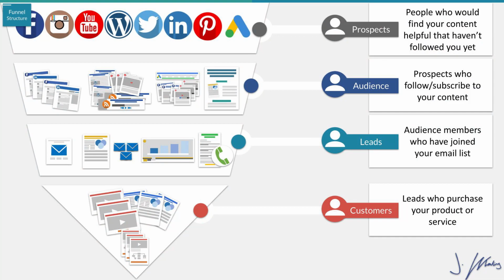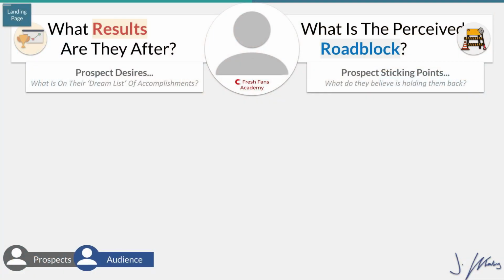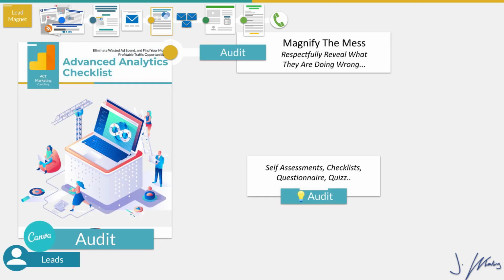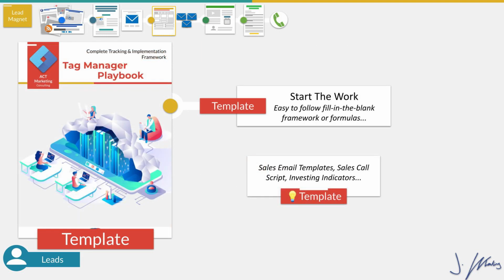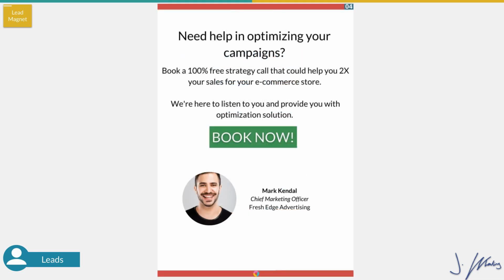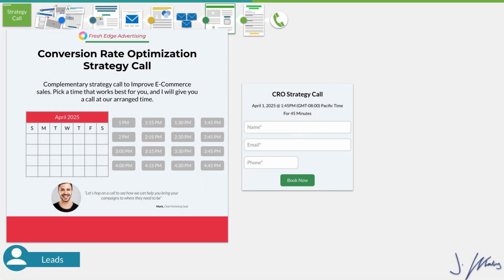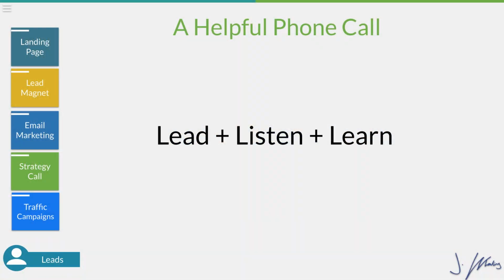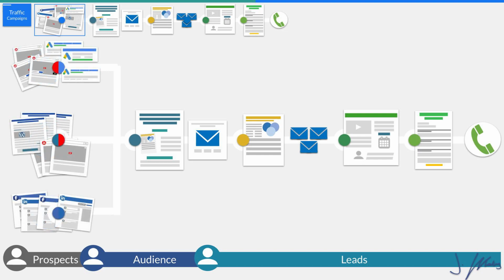How To Generate Leads Online – Beginner’s Tutorial (5 Simple Steps)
Copy this proven lead generation strategy to get a consistent flow of leads for your business. Build a perpetual lead generation machine in just 5 simple steps so you never have to worry about where your new customers are going to come from again.

Table of Contents:
0:00 - Intro
0:27 - Funnel Structure
0:56 - Landing Page
5:54 - Lead Magnet
12:10 - Email Marketing
14:43 - Strategy Call
20:12 - Traffic Campaings
24:32 - Outro

Are you tired of getting inconsistent leads? Are you looking for a proven method to get leads online for your business?

In this lead generation tutorial 2021, you’re going to learn how to generate leads online with these 5 simple steps to online lead generation. These steps will allow you to generate leads on autopilot and make money online to ultimately increase your sales.

Lead generation is all about generating consumer interest for a product or service with the goal of turning that interest into a sale – from prospect to a customer. This definition might sound easy, but actually it’s not.

However, the key to success when it comes to your lead generation marketing is finding the right people to target, which will equate to the quality of your leads. It will be a waste of time and money if your lead generation strategy is in front of people who won’t pay attention to it, right?

Your sales process is mainly based on the quality of the leads you get. This is the reason why your lead generation strategies are critical to your sales campaign.

With this lead generation tutorial 2021, we’ll also show you how to create a lead magnet that will get you more leads and sales for your business. This is because lead magnets are a great way to build trust with your audience.

The people who enter their name and email, now become your leads.

Your leads are the people who already showed interest in your company, product, or services. They are once strangers to your business, that’s why you nurture them so they can be happy customers.

Through your lead generation campaigns, you get your leads. That’s why having lead generation as one of your marketing strategies is an important aspect of your business - may it be online or offline. Of course, we’ll share some lead generation ideas for 2021 so you can be successful with your digital marketing.

Take note, your lead generation funnel starts when someone subscribes to your email list. That’s why your email marketing is one of the steps in this lead generation course.

Of course, your traffic source is one of the steps in this process. This is where your visitors come from and there are three routes to choose from: Paid Traffic, Content Marketing, and Networking.

So, if you have limited knowledge when it comes to attracting leads, this lead generation tutorial 2021 will surely be of great help to you. Discover ways on how you can attract more online leads for your business.